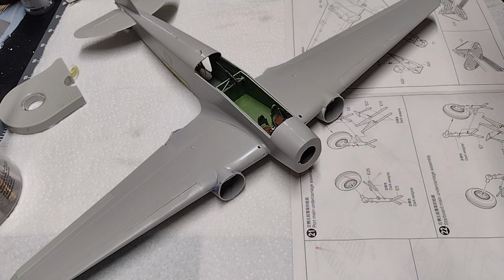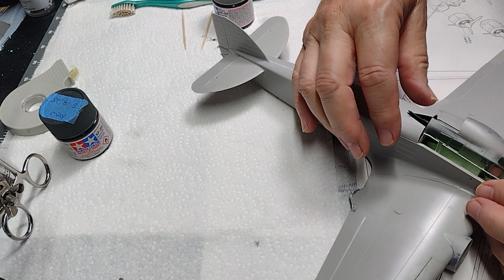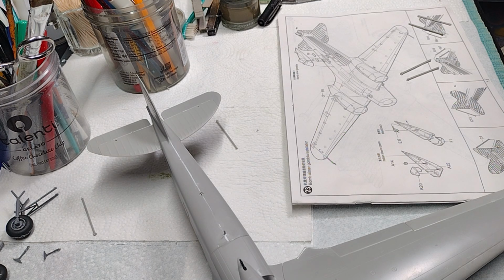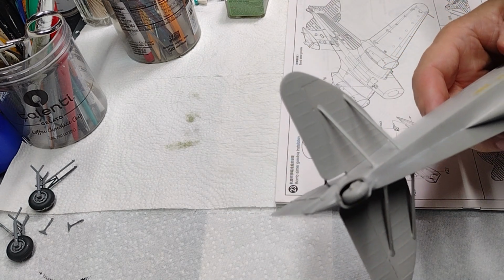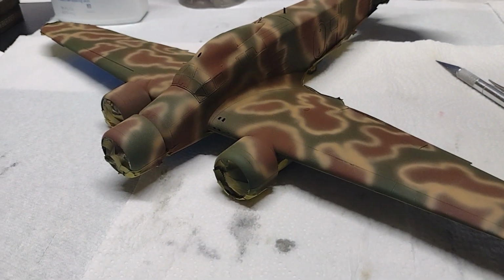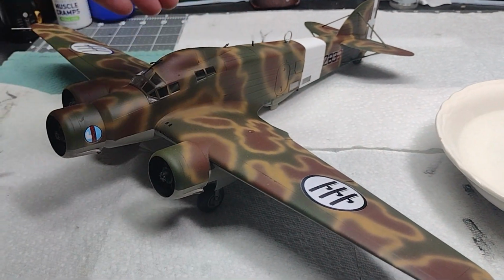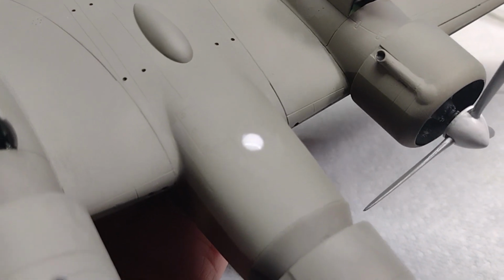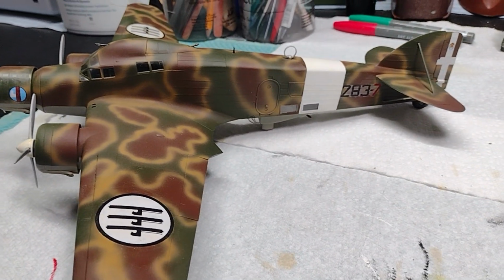Trumpeter 1/48 S.M.79-2 Sparviero Part 3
This is part 3, and final build video of my SM 79 Sparviero. I know there will be some folks that will say I did the camo paint wrong etc. but I just had fun building this, and sort of did something close to what it might have looked like. There are many pictures, and illustrations of this aircraft that depict many different styles of camo, and squadron paint jobs, I did my own.
There were some fitting issues but nothing that couldn't be tackled. The finished kit came out decent so I hope you enjoy.